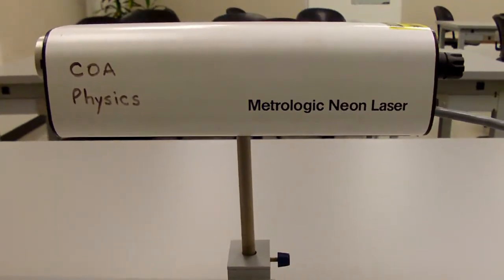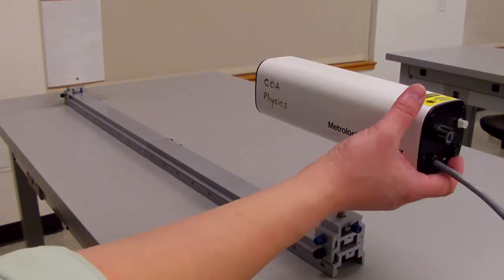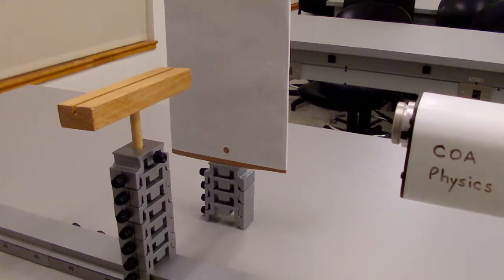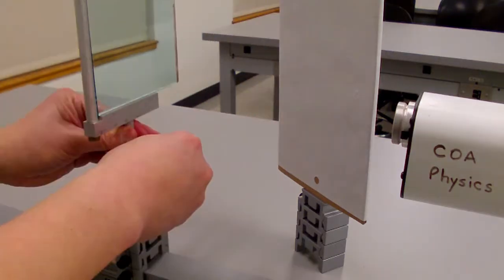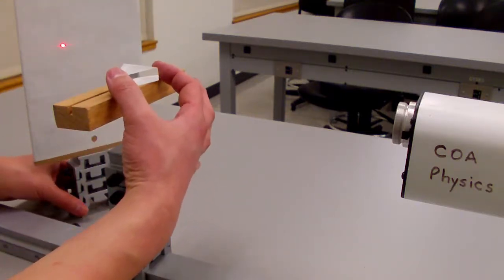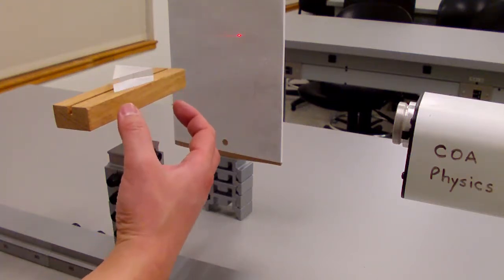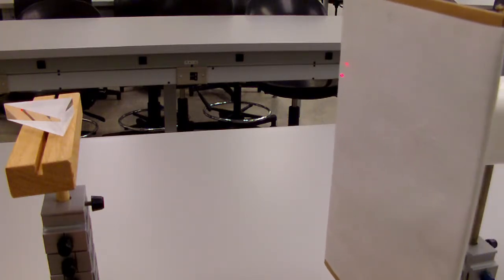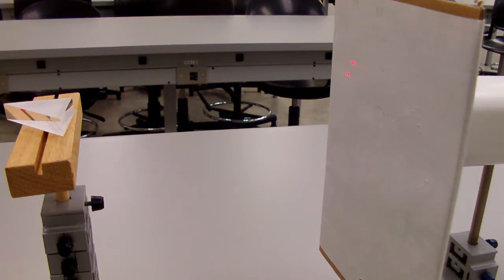Physics 4C - Reflection and Refraction Lab - Equipment Overview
Recorded for Physics 4C at College of Alameda